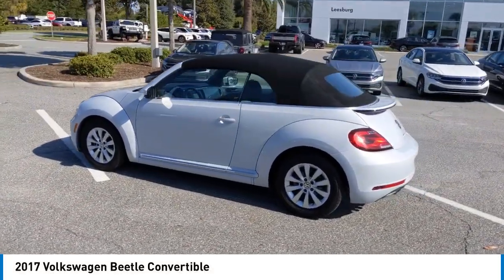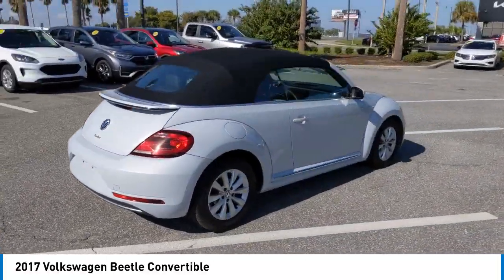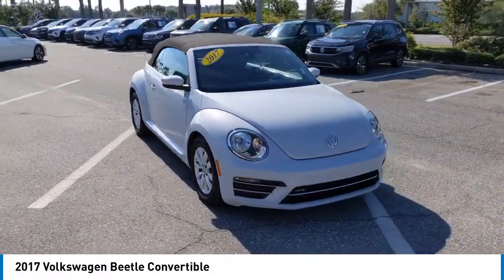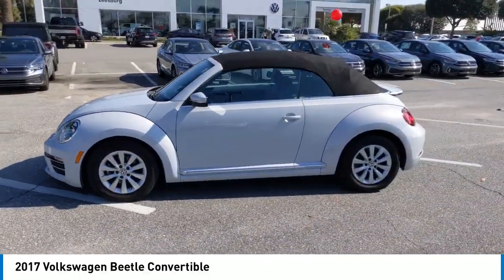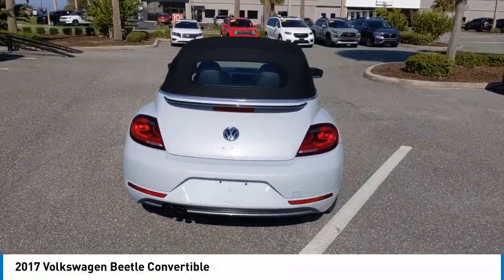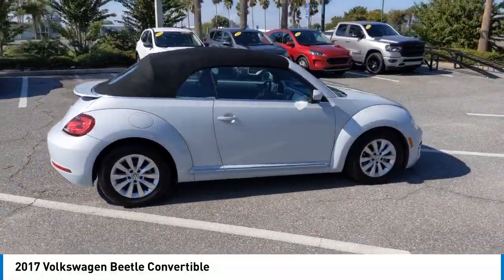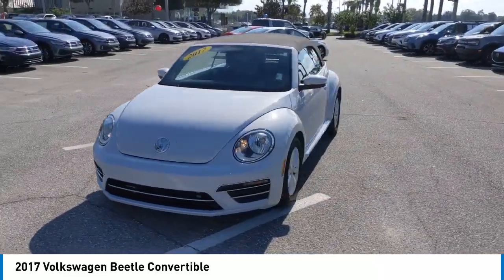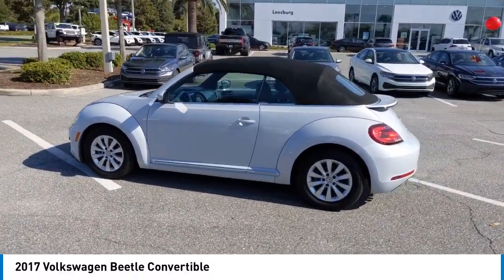2017 Volkswagen Beetle Convertible 6P1827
+$999.00 Pre Delivery Fee*, +$349.00 Electronic Filing Fee* +$100.00 Private Tag Agency Fee*, *This charge represents costs and profits to the Dealer for items such as inspecting, cleaning, and adjusting vehicles and preparing documents related to the sale.. 24/33 City/Highway MPG 2017 Volkswagen Beetle 1.8T S FWD 6-Speed Automatic with Tiptronic 1.8L TSI   Enjoy Peace of Mind with Jenkins Volkswagen of Leesburgs EXCLUSIVE NATIONWIDE LIFETIME UNLIMITED MILEAGE WARRANTY! (See dealer for details, year and mileage limits apply). Jenkins has been doing business for over 50 years and we appreciate your business! Our used cars undergo an extensive Detail and Reconditioning Process, and are thoroughly inspected to meet the criteria for our exclusive warranty. Buy with confidence at Jenkins Volkswagen of Leesburg! Recent Arrival!   We spend an average of $1387 in Detail and Reconditioning on every used car. The Reconditioning and Maintenance Repair History is Available Upon Request. We don't just inspect, we fix :)